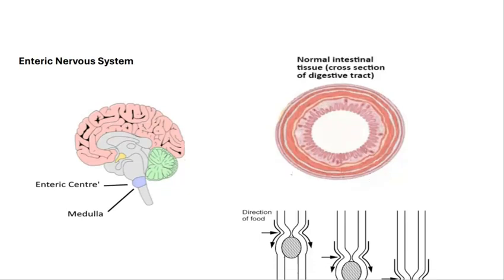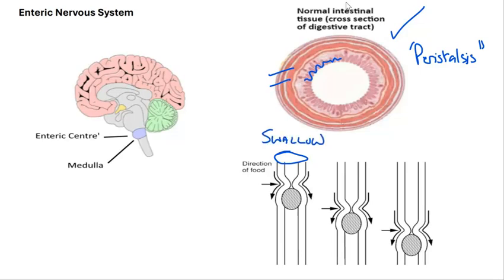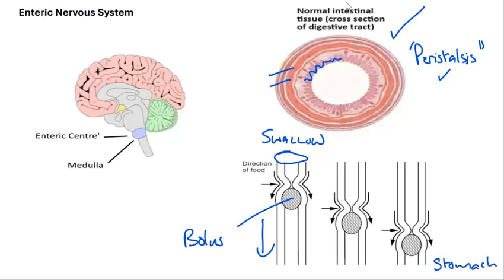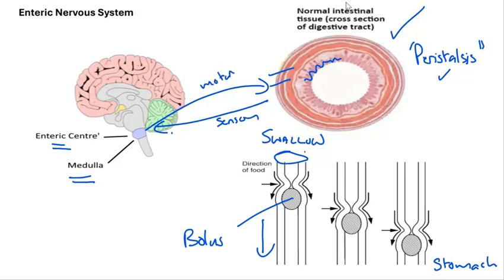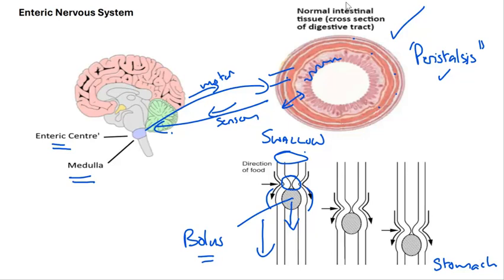06 Peristalsis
The topic of questions will be about the enteric system of control of peristalsis

0:00 Introduction to Peristalsis and the Nervous System
0:45 Structure of the Esophageal Wall
1:17 How Peristalsis is Initiated and Controlled
1:49 The Role of the Enteric Nervous System
2:26 Function of Stretch Receptors in Peristalsis
2:57 The Role of Sensory and Motor Nerves
3:30 How the Bolus Moves Through the Esophagus
4:00 Why Peristalsis is an Involuntary Reflex
4:30 Summary and Next Video Preview